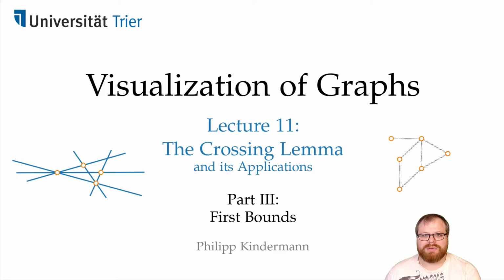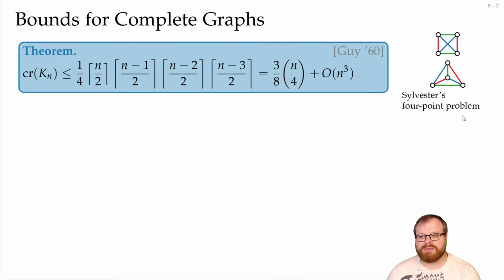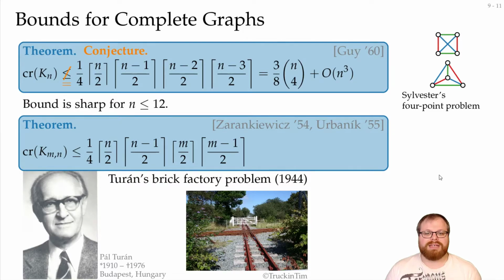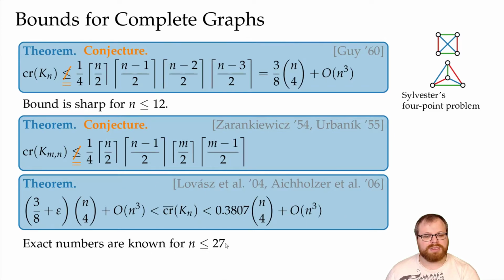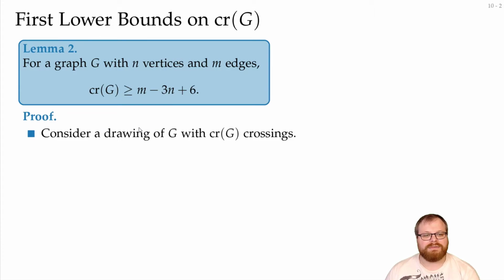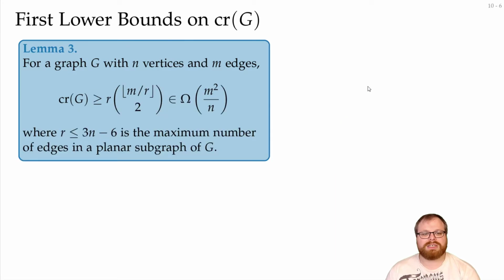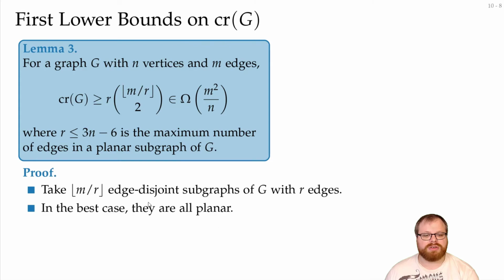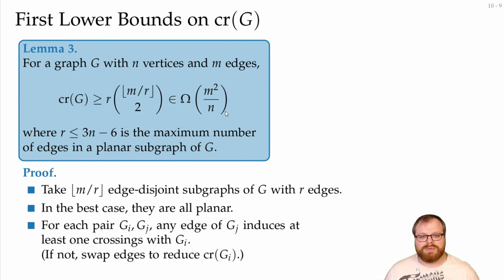The Crossing Lemma (3/5): First Bounds | Visualization of Graphs - Lecture 11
Lecture 11: The Crossing Lemma
Part III: First Bounds
Philipp Kindermann